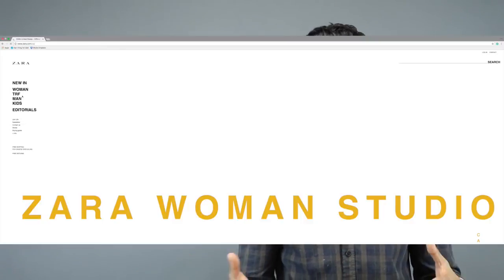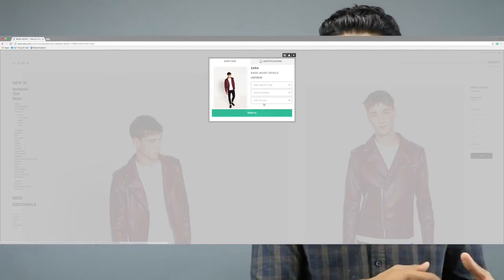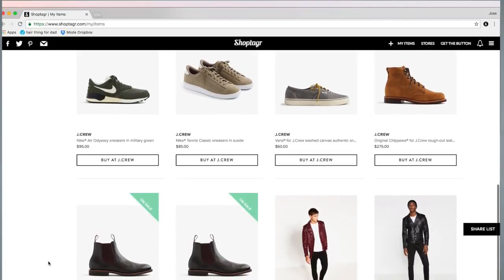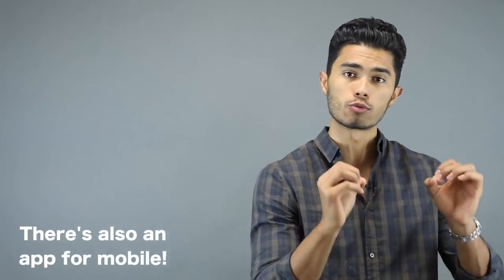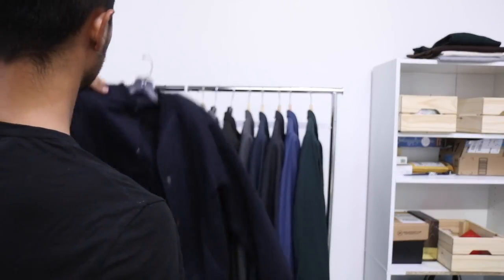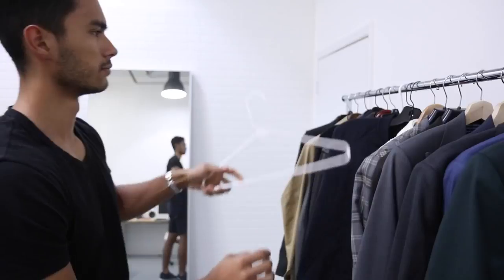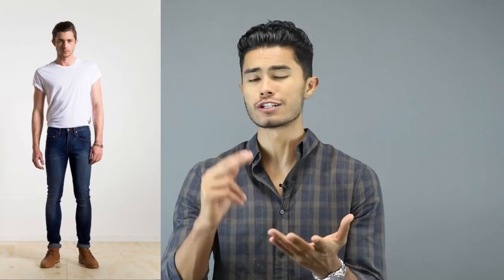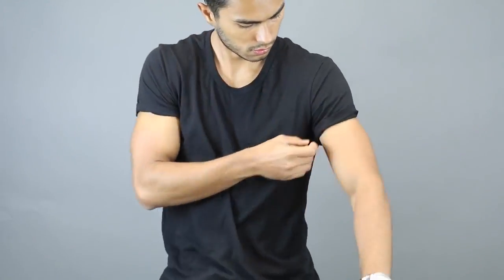4 Free Ways to Improve Your Style Without Having to Buy New Clothes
4 Free Ways to Improve Your Style Without Having to Buy New Clothes /and just looking handsome look how to TMF,Teachign mens fashion,Jose Zuniga,Mens Wear,menswear,Men's Lifestyle,men's Clothing,the 5th watches,how to be more stylish at school,how to have swag,